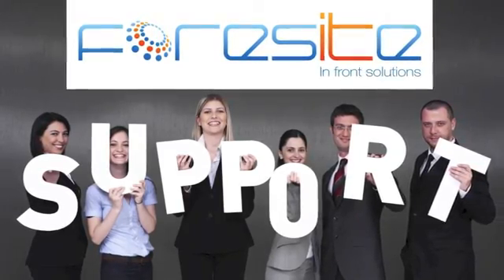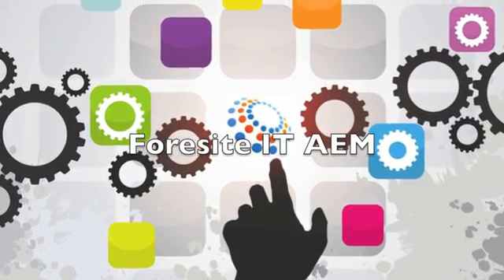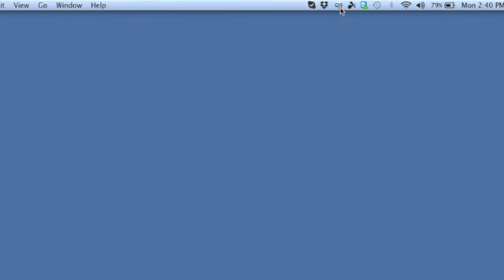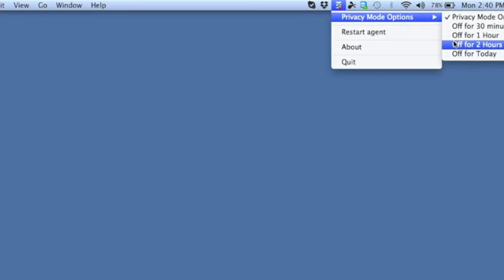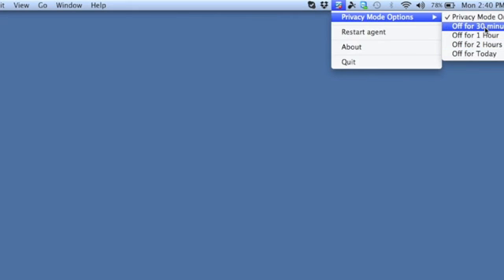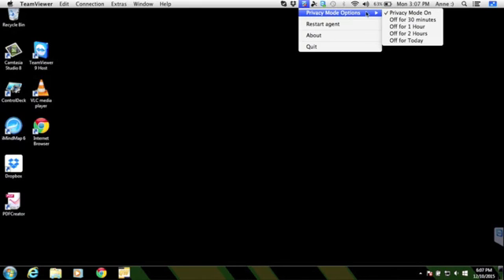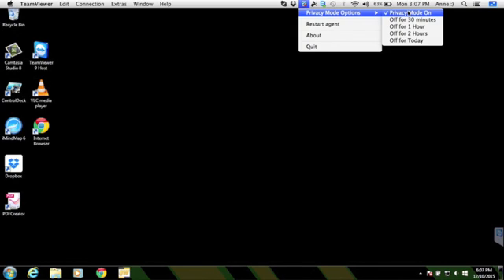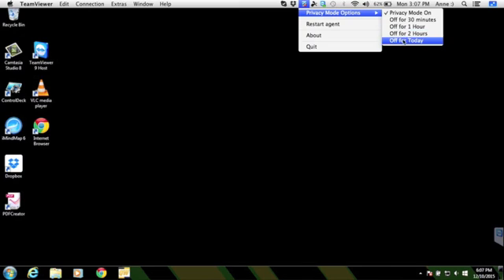User Guide on How to Manage the Privacy Mode Option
This Video was uploaded as a guideline for Foresite IT Clients using the Autotask Endpoint Management.  It is a User guide for navigating and managing the privacy mode options.